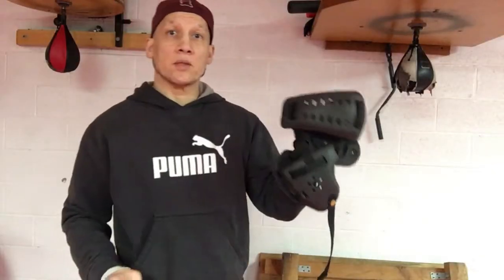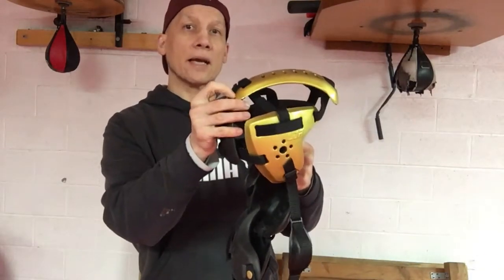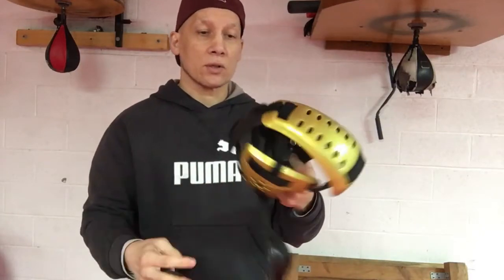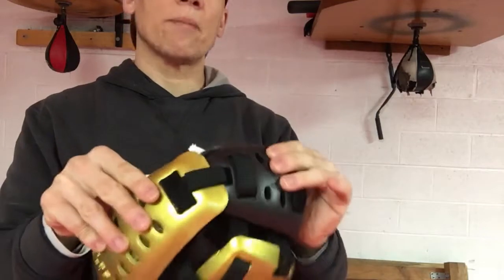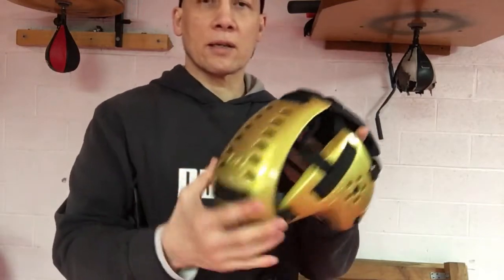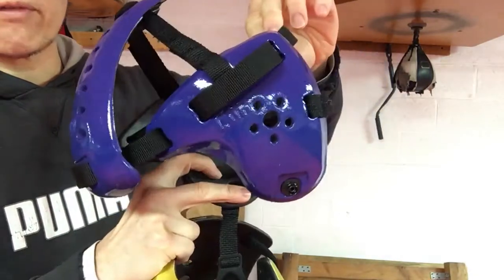Product Review: Leader Wrestling and Grappling Headgear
My experience with the Leader (LDR) wrestling and grappling impact reducing head gear